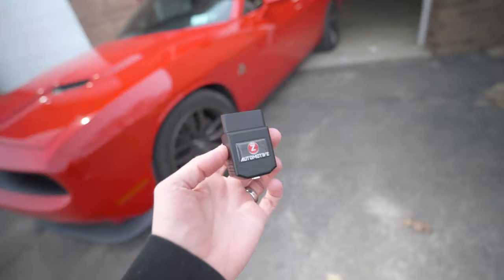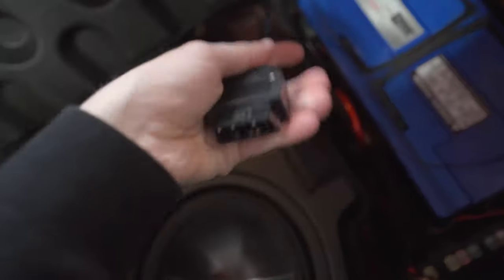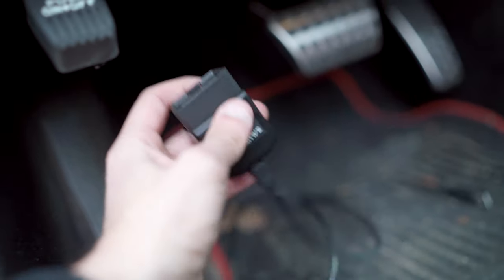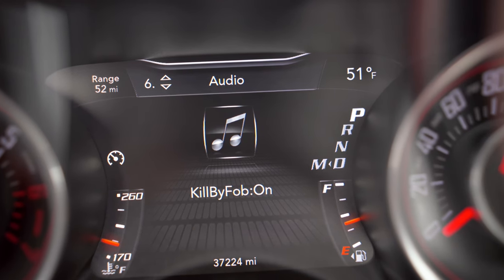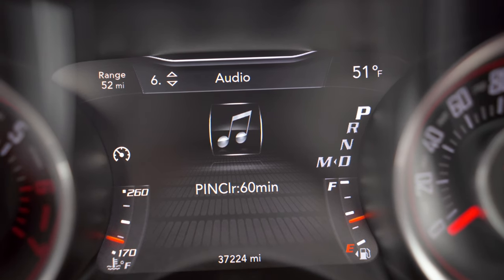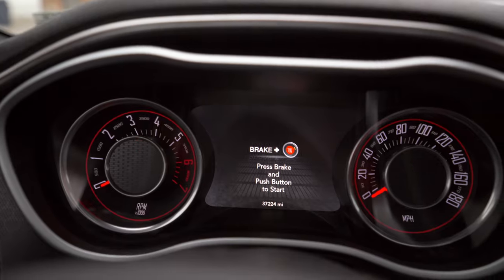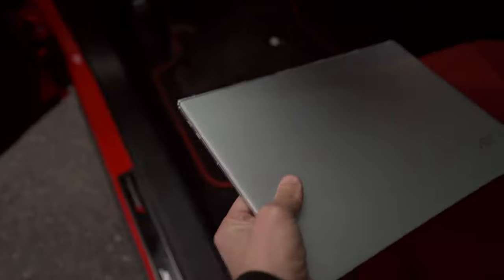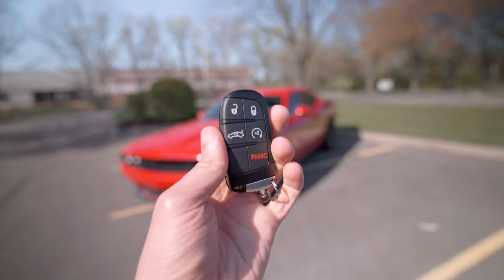Protect Your Vehicle from Automotive Theft - What This Device Can Do Will Shock You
0:00 Intro
0:27 PIN LOCK - Initial release
1:59 Double Bypass
2:20 New 2.5.9 Security/PIN Menu
3:09 PedalDisable aka  KillPedalNow
3:59 PIN Pedal, brakes, lights, horn
5:01 Carjack Mode
6:48 Pin Clear
7:07 KillByFob
10:12 Generally how thieves steal cars
11:10 KillByFob Best Practices
11:49 Final Steps

This video goes over all the new features of the TaZer Security/PIN Menu in TaZer Firmware 2.5.9 - This firmware is currently in beta, but can be downloaded directly from our Z-Automotive ZPU Software.

There are a ton of new features in the  TaZer which should help to deter automotive theft of Mopar vehicles.

The TaZer is an electronic programmer which can be used in Mopar vehicles including the Dodge Charger, Challenger, Chrysler 300, Jeep Grand Cherokee, and Dodge Durango. The TaZer has a ton of features and functions that it can unlock, but we are excited to reveal our newest PIN LOCK features.

When triggered, PIN LOCK lock up the vehicles brakes, flash the exterior lights, sound the horn, and even disable the gas pedal.

Choices within the Security/PIN menu include:
• Set/Clear PIN – allows you to set a new PIN (if unlocked) or clear the PIN (quick if unlocked, times if locked)
• Enable/Disable PIN – allows a quick disable without having to clear and then re-set PIN.
• KillPedalNow– a “high security parking” mode where you can pre-disable the gas pedal, even if the Tazer is removed, can toggle on and off. Automatically re-enabled when PIN is entered.
• PIN Brakes – choose if the 4 brakes will lock when PIN triggered and vehicle is stopped.
• PIN Horn – choose if the horn is to blow in a semi-random pattern when PIN is triggered.
• PIN Lights – choose if the light show starts when the PIN is triggered.
PIN Pedal – choose if the accelerator pedal is disabled when PIN is triggered.
Will also disable pedal if vehicle alarm is triggered or a key pairing is attempted.  If enabled this function will operate even if PIN function is disabled.  Note:  When pedal is disabled there will be several warning chimes and lights as if there are vehicle errors.  When re-enabling the pedal while the vehicle is running, the engine may stumble or stall.  These are normal.
• KillByFob – If enabled, locking the vehicle by keyfob will disable the accelerator pedal. Unlocking with THE SAME FOB will re-enable the pedal.  If enabled this function will operate even if PIN function is disabled.  If a PIN is set (regardless if PIN enabled or not) and the vehicle is entered without using the same keyfob used to lock it, the PIN will need to be entered to unlock.  Flashes exterior lights 2 extra times to show as confirmation the pedal has been disabled or enabled.  Requires that a PIN is set as a backup method to disable.  VIN must match too, to prevent using another Tazer to re-enable the pedal.
• Carjack – Enables/disables Carjack protection. Carjack triggers whenever the key exits a running vehicle.  Requires PIN set and Pin Enable are on.
• PIN Clear Time – choose if it should take 10 or 60 minutes to clear a forgotten PIN.

(Backdoor to unbrick pedal and clear PIN by using key supplied by customer service.)